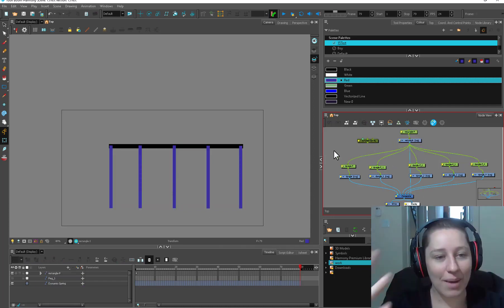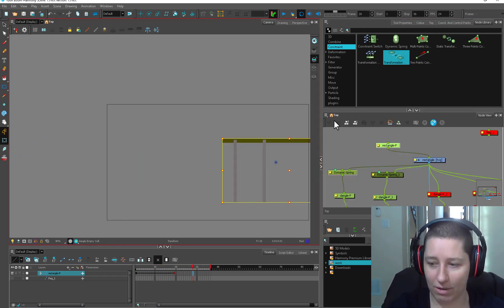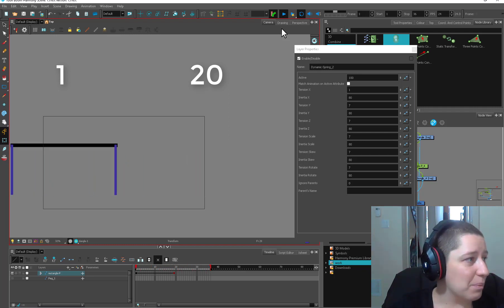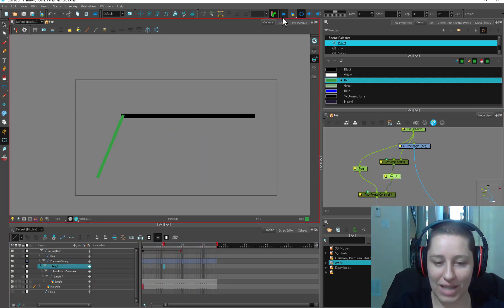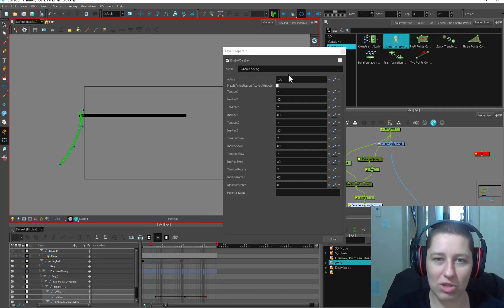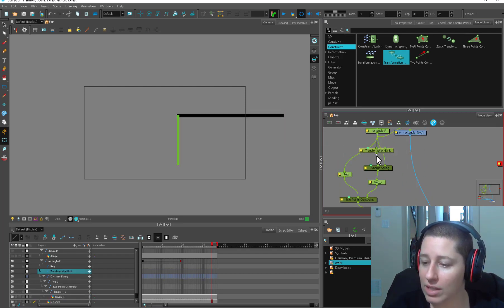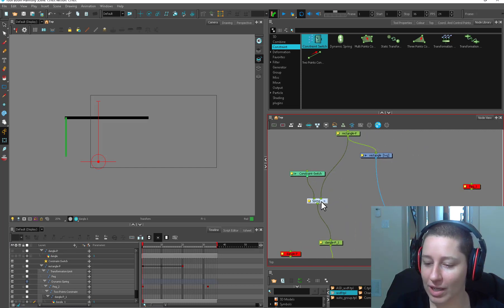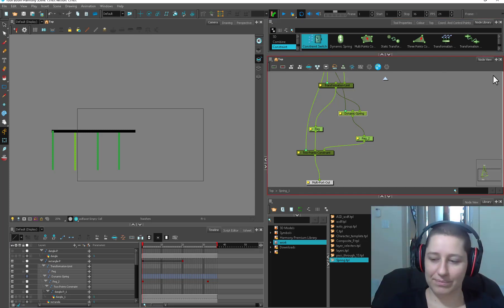Harmony 15: Dynamic spring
Finally got a chance to do some animation with the dynamic spring.
 I show how to connect it with the 2point constraint and transform limit to do some crazy fun stuff.
Harmony 15 has lots of new things to explore. :D. I'm going to try and get a full character rigged up soon.